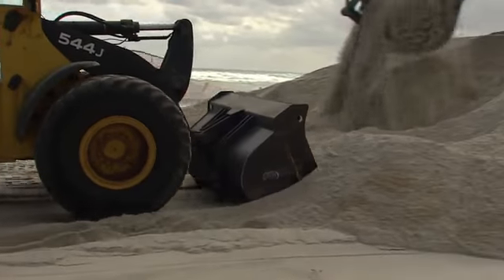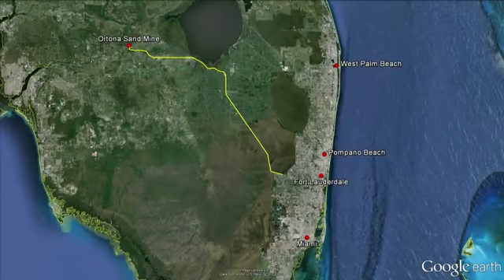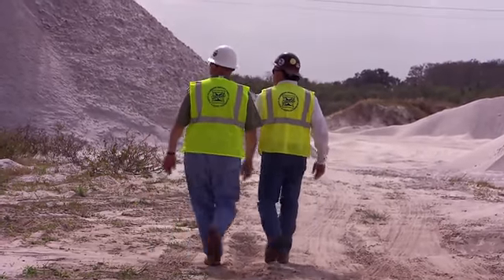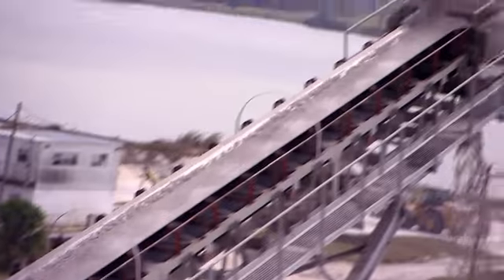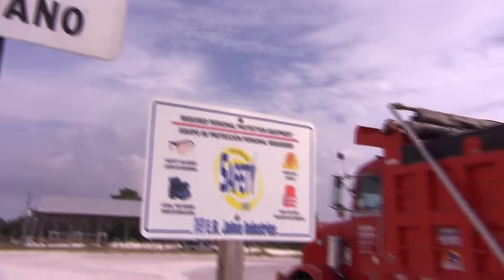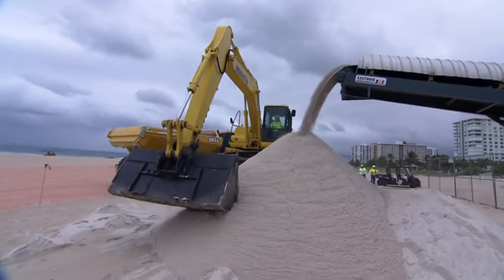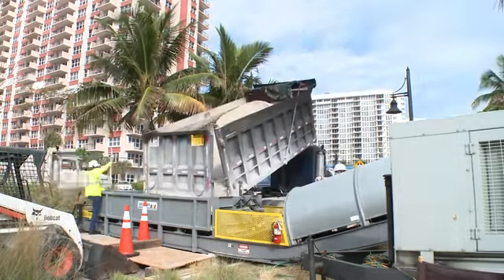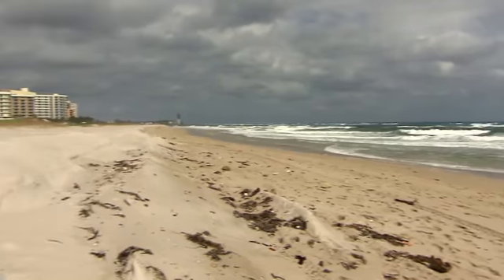Eastman - Broward Beach Project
Eastman - Broward County Beach Nourishment